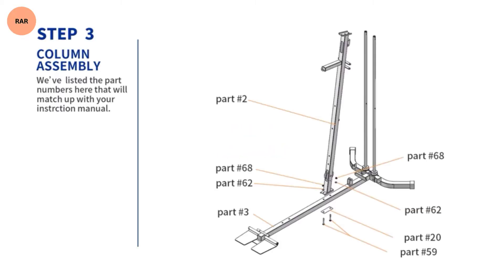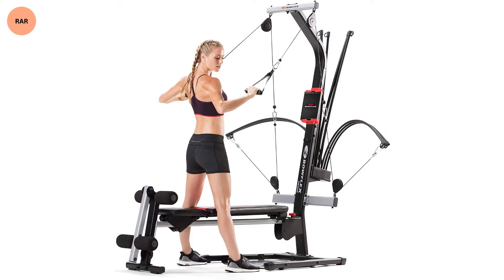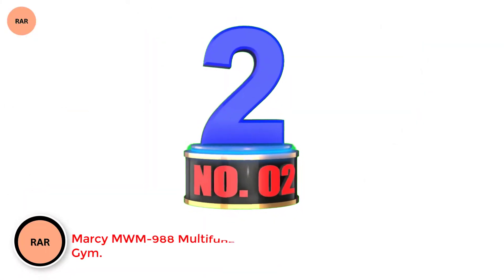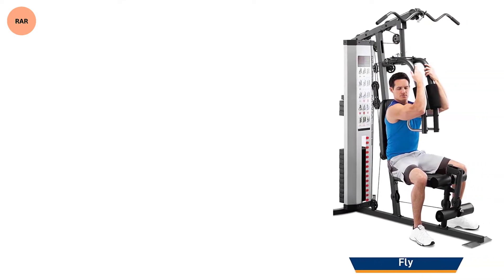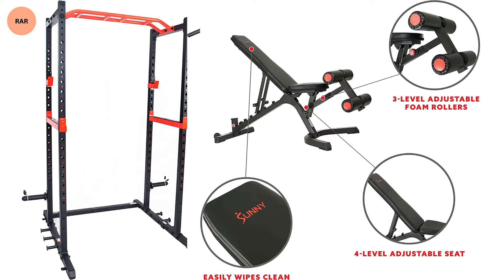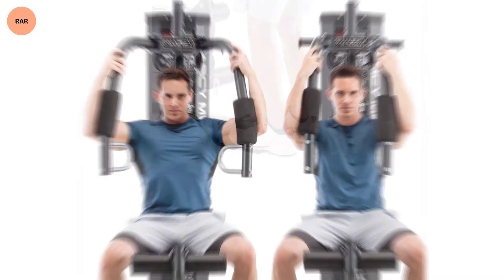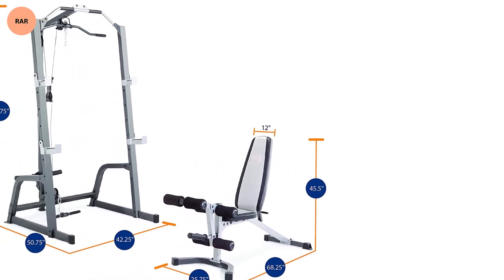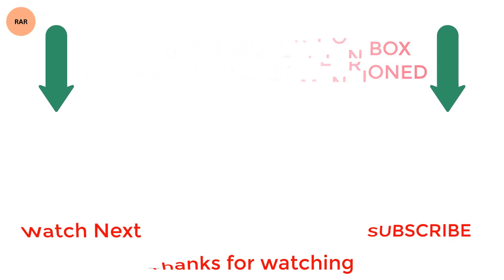Best Weight Benches | Top 5 Best Weight Benches 2022 For Workout | Rar Review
~ Product Link ~
 1.
2.
3.
 4.
5.